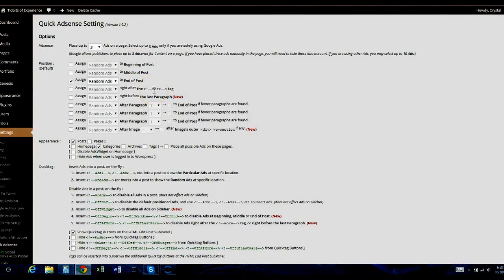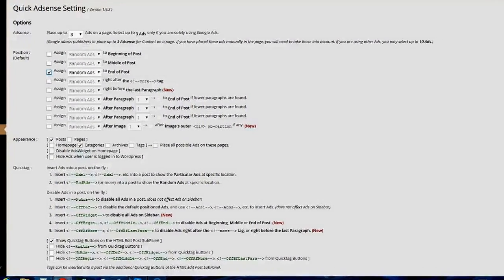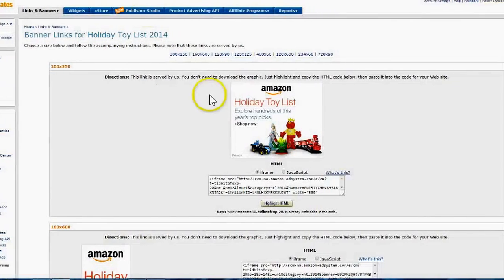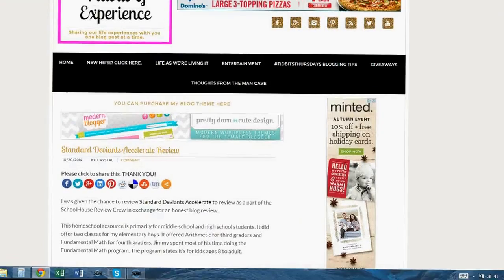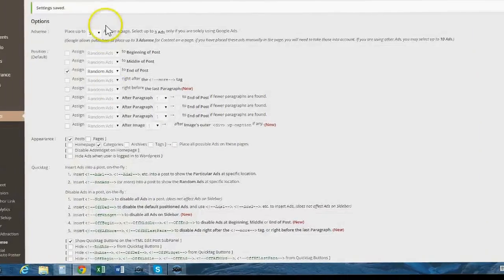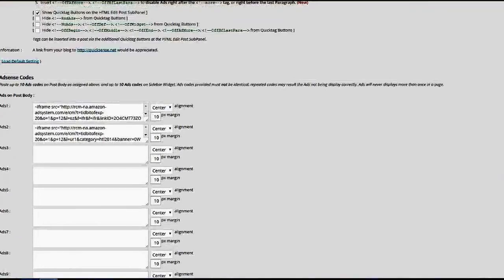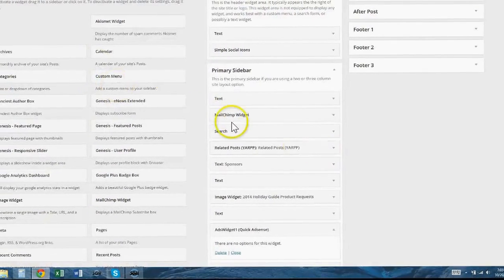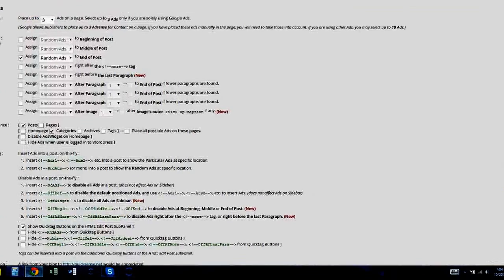How to use Quick Adsense Plugin